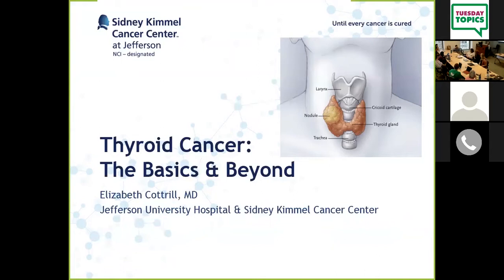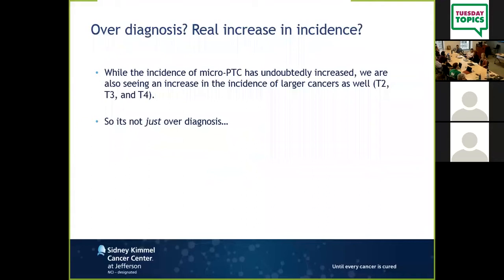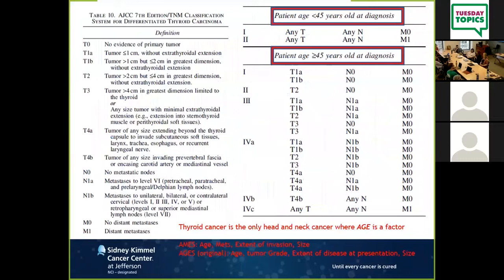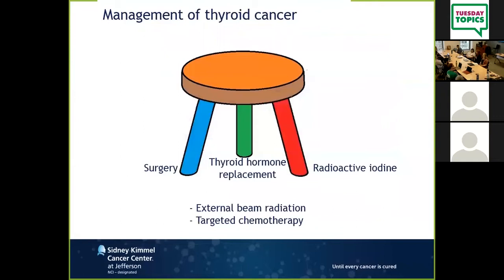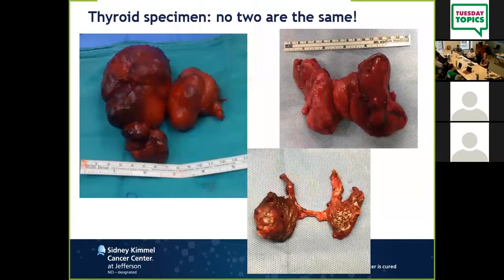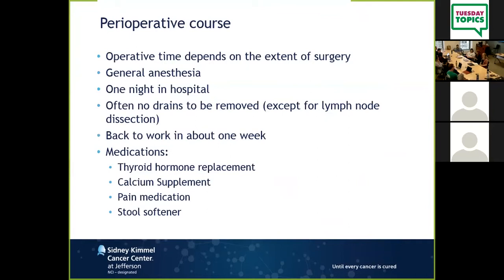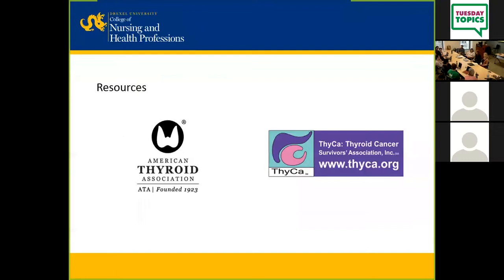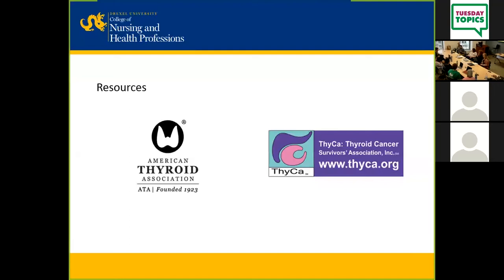The Ins And Outs of a Seemingly Easy Cancer—Thyroid Cancer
Join a panel discussion about thyroid cancer from an interprofessional practice, education and research avenue.

We will:

    Discuss members and their roles of the interprofessional team in caring for patients with thyroid cancer.
    Discuss the research on thyroid cancer with the goal of advancing best practices.
    Identify specific community resources aimed at helping patients with thyroid cancer.

Presenters:
Elizabeth Cottrill, MD, physician and assistant professor, Jefferson University Otolaryngology/Head & Neck Surgery-Head & Neck Cancers
Laura Lynch, PhD, assistant clinical professor, Counseling and Family Therapy Department
Roberta Perry, communications manager and thyroid cancer survivor